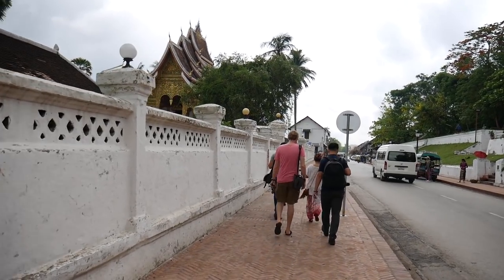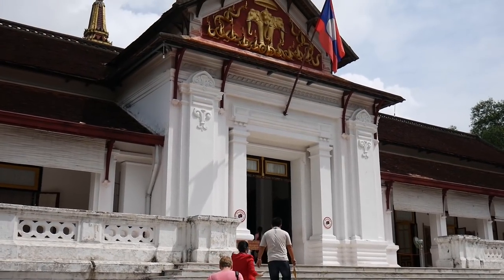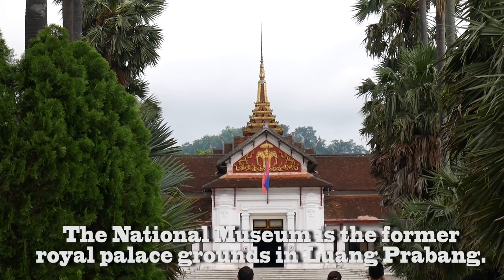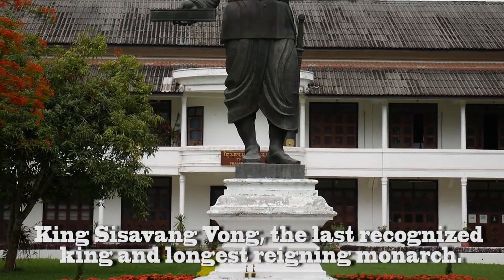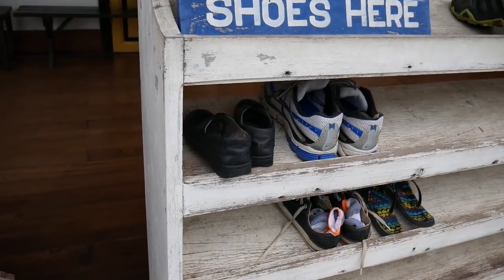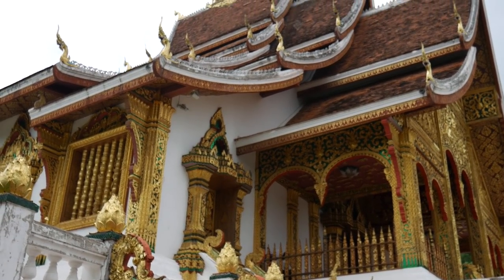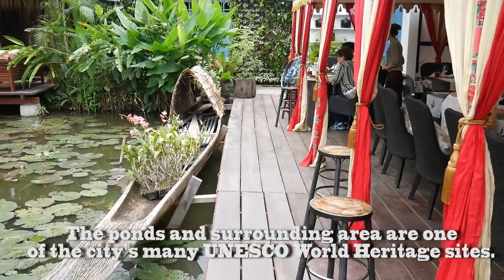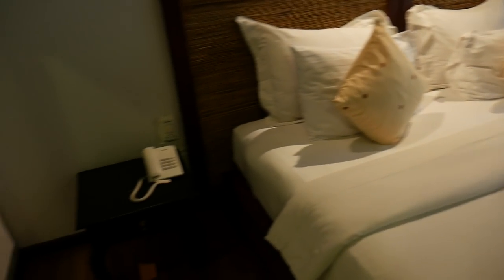Laos Travel Vlog #4: Luang Prabang World Heritage Sites and Lao Food!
Dwight spends the day visiting the top sites in Luang Prabang!

Follow Dwight at @bkkfatty on Instagram and Twitter

The first day in Luang Prabang begins with a visit to the National Museum. The grounds are the former royal palace for the now deposed royal family and also house a theatre and the hall of the “Prabang” Buddha for which the city is named. Fee to enter is 30,000 kip.

The second stop was Wat Xiengthong. The temple is the most important, beautiful, and oldest temple in Luang Prabang. Fee to enter is 20,000 kip.

For both sites I would recommend you dress politely and go early to be the tour groups and the heat.

The video finishes at Maison Dalabua (House of the Lotus) a hotel near the city center that is surrounded by World Heritage ponds. The boutique hotel also has an excellent restaurant called Manda de Laos which specializes in traditional Laotian food presented with contemporary flair.

Set meals start around $25 (200,000 kip) and the average a la carte item is around $10 (80,000 kip).

“Eat well, travel happy, and give back!”